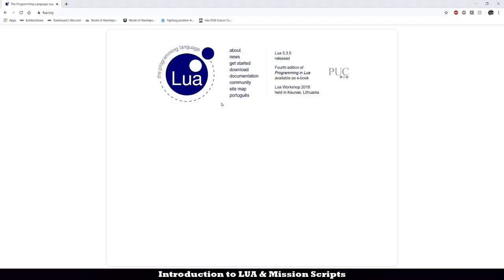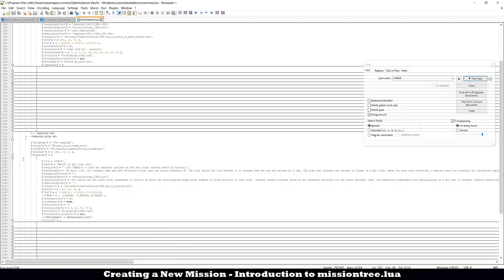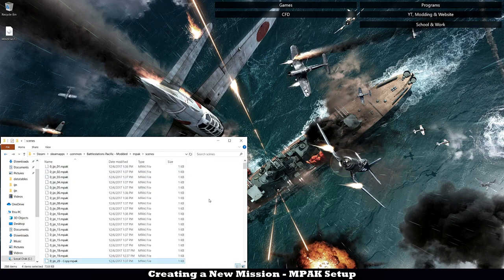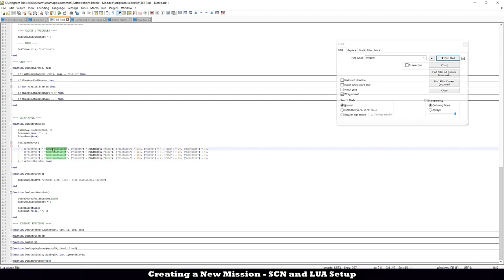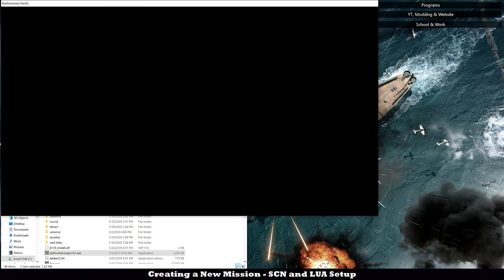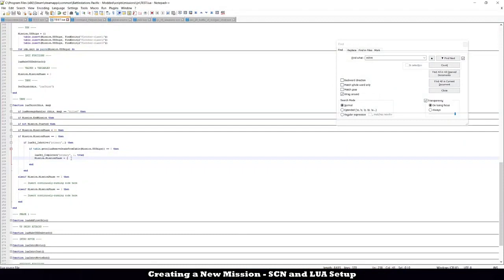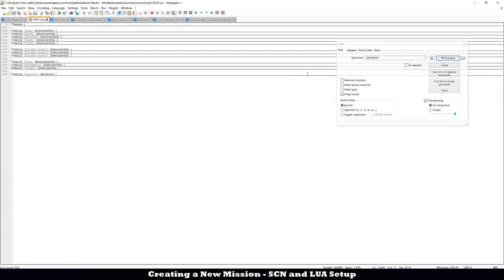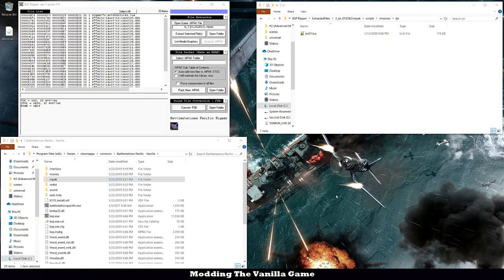Battlestations: Pacific - Modding Tutorial #2 - Advanced Mission Modding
Originally uploaded by Runsva in 2018.

Introduction - 0:00:00
Introduction to LUA & Mission Scripts - 0:05:41
Creating a New Mission
         Introduction to missiontree.lua - 0:22:30
         MPAK Setup - 0:42:03
         SCN and LUA Setup - 0:44:32
         Mission Photo - 2:07:08
Modding the Vanilla Game - 2:11:02
Conclusion - 2:16:16